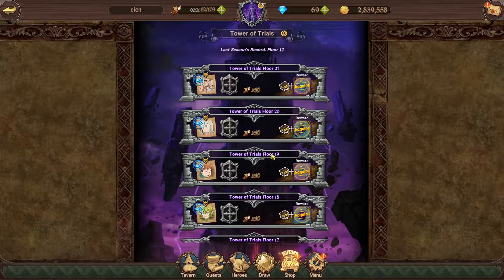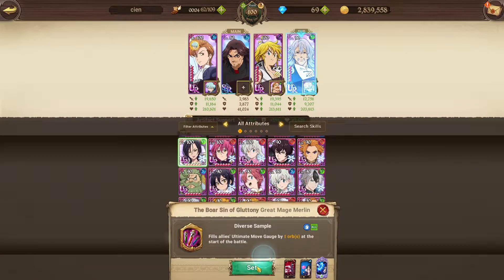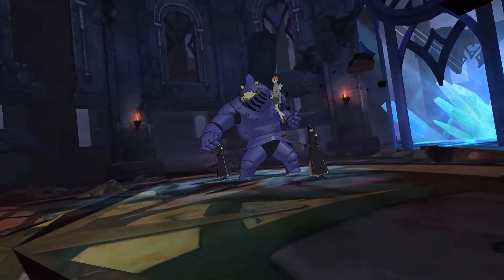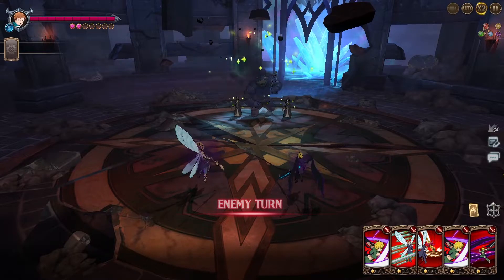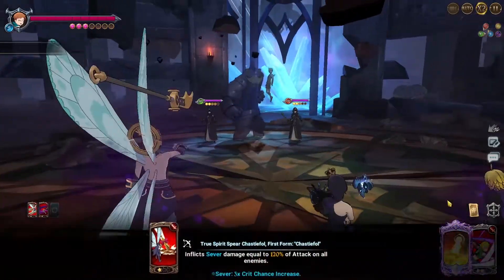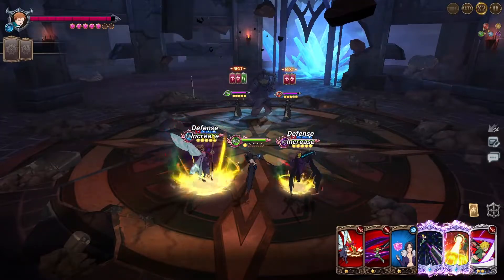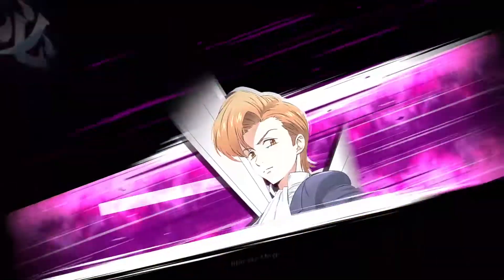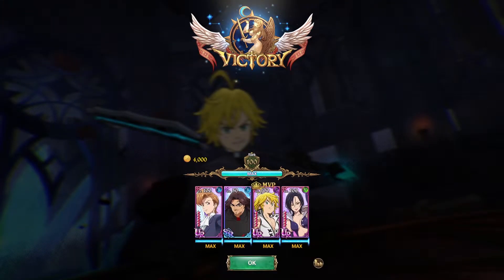How to Clear Tower of Trials Floor 19! *HOLD ULT FOR 1 TURN* || The Seven Deadly Sins: Grand Cross